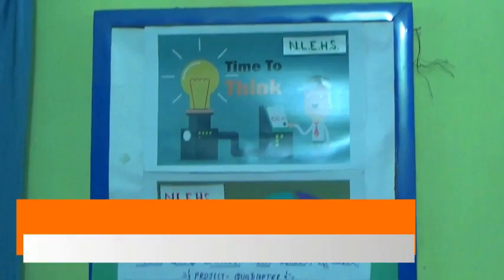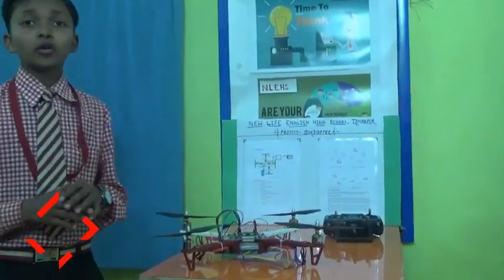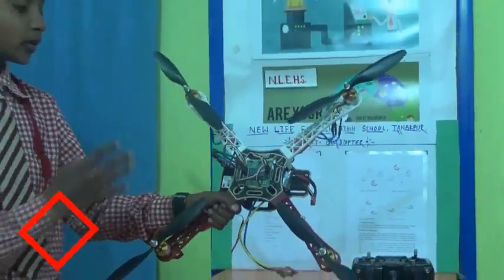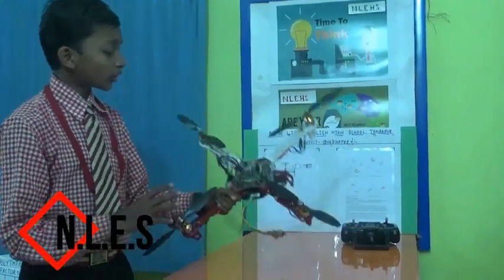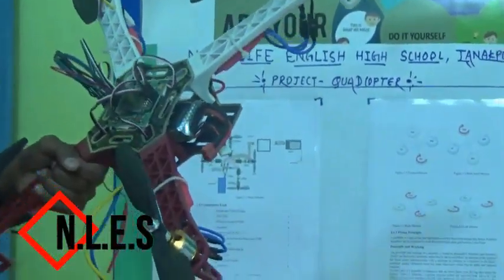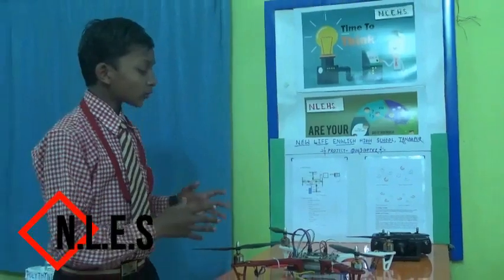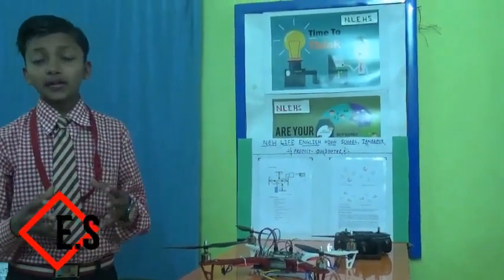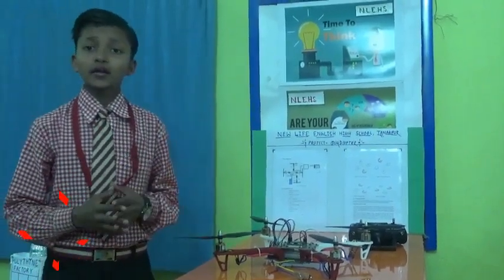New Life English High school Janakpur ATL Quadcopter#AIMTOINNOVATE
New Life Student Learning the Advance technology..